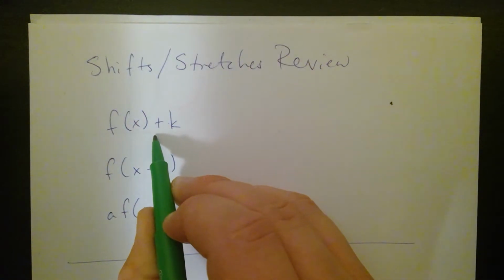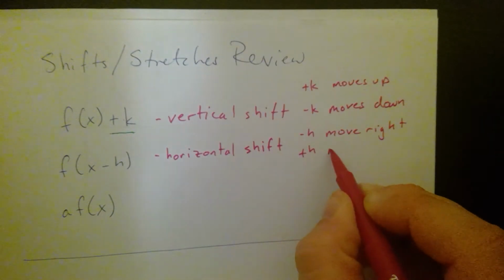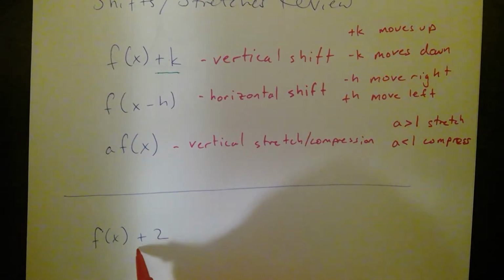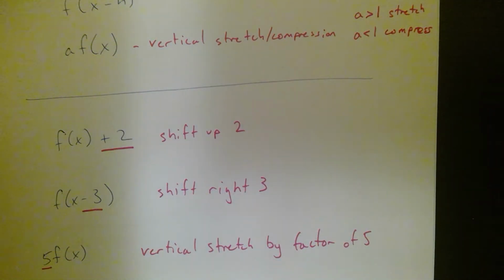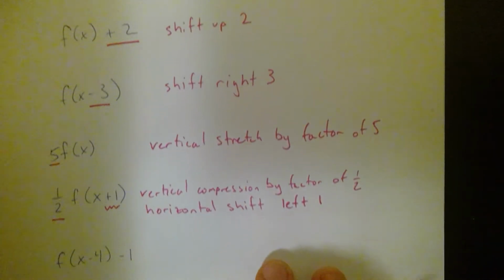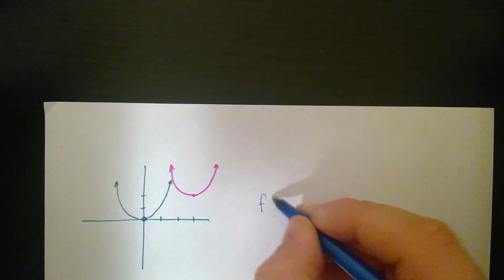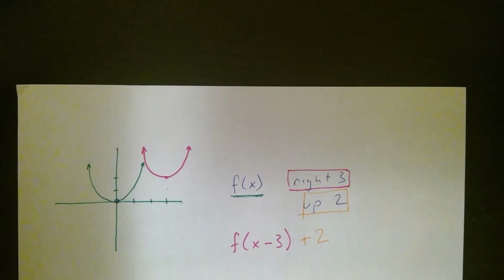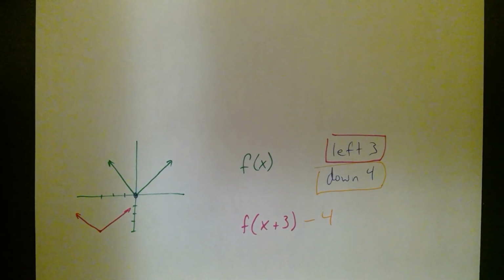Shifts and stretches review